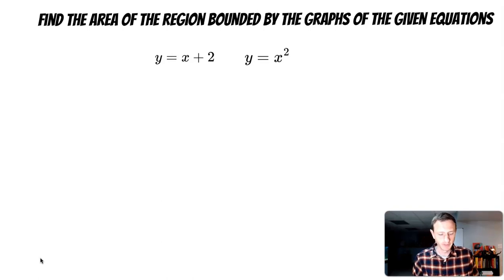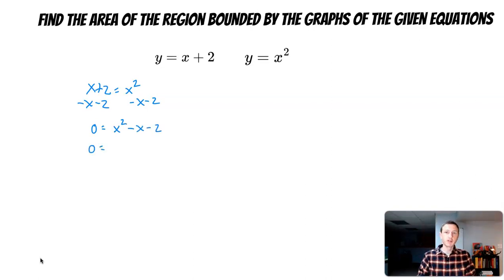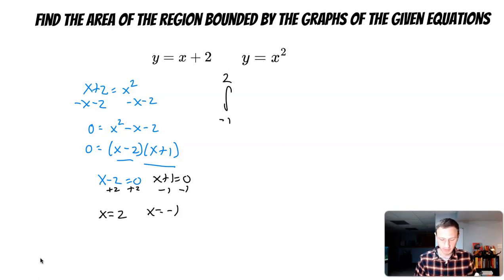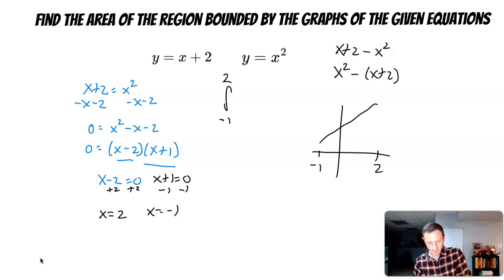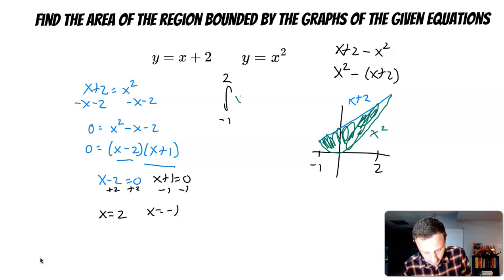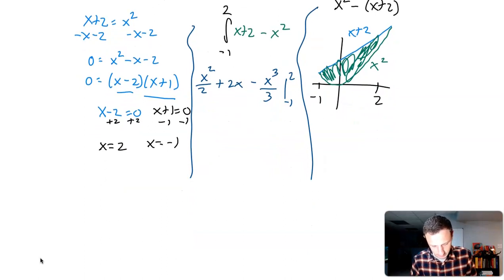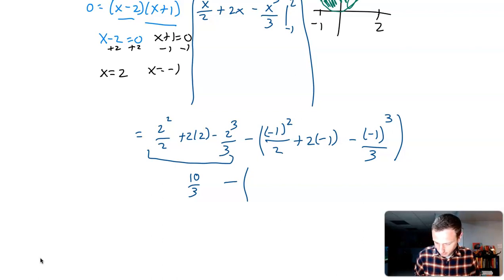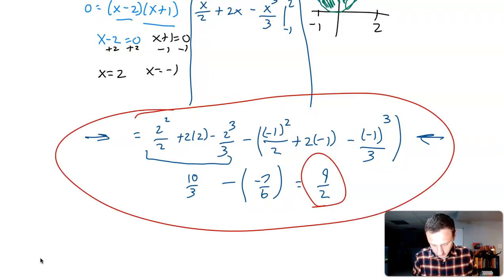Find the Area of the Region Bounded by y= x+2 and y= x^2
I find the area of the region bounded by the two graphs y= x+2 and y= x^2. I show how to find the limits of integration. I also explain how to determine which function to subtract from the other. I go through the integration process and explain the steps.